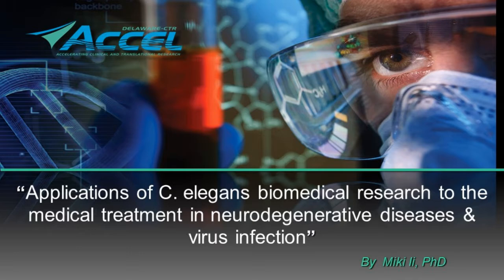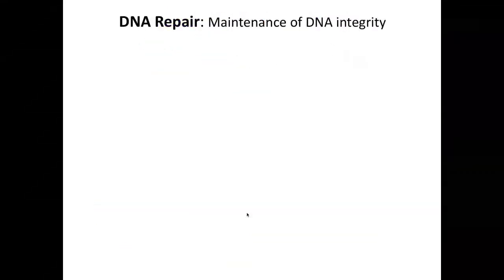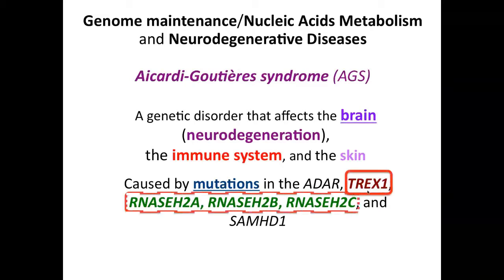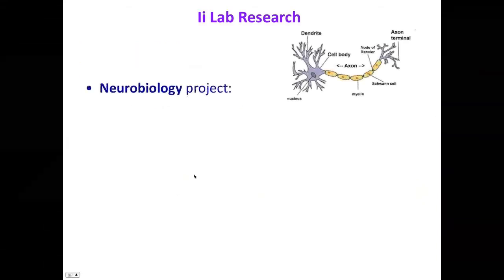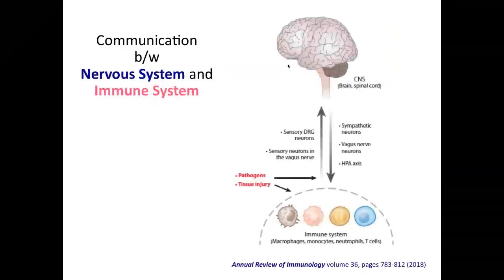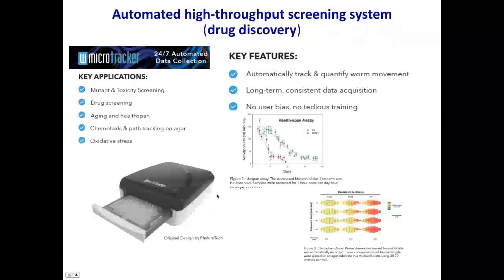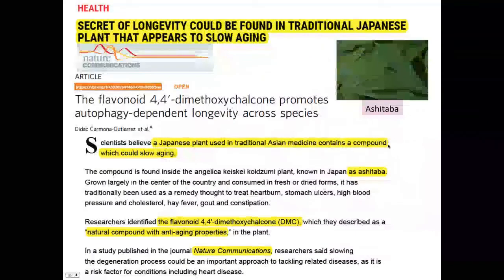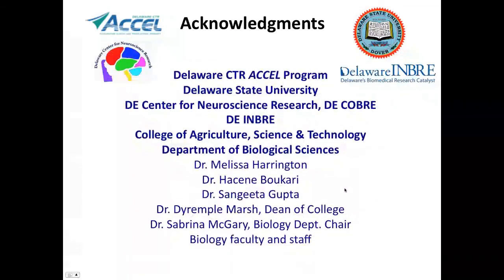Applications of C. Elegans Biomedical Research to the Treatment in Neurodegenerative Diseases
Presented by Miki Ii, PhD